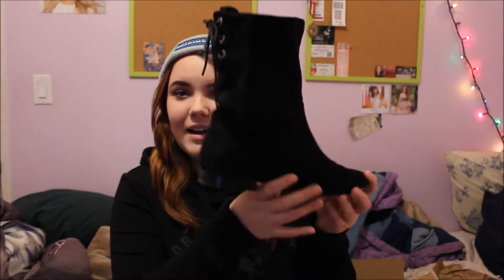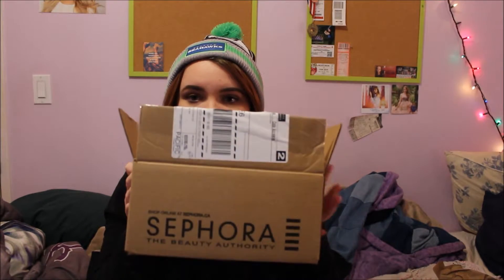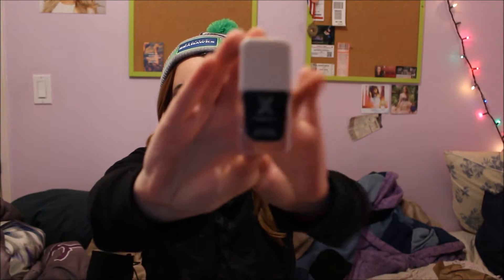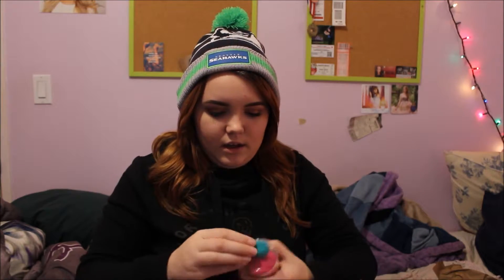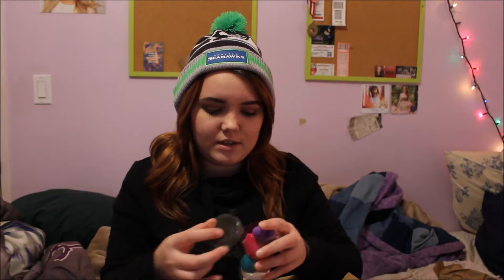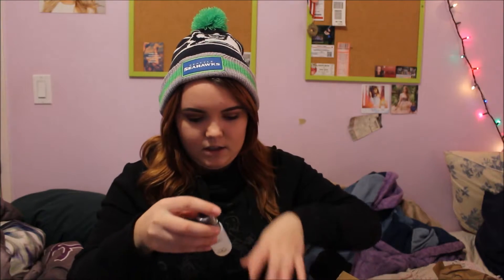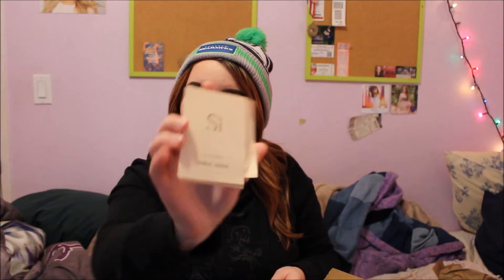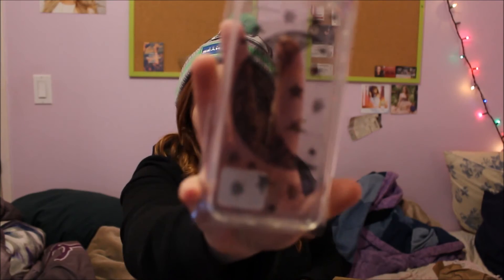Black Friday Haul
Hope you guys enjoyed this video, make sure to check out my social medias down below!
Video filmed with: canon rebel t5i

hey guys! I'm Kaitlyn I'm 16 years old, in grade 11. And this is my makeup channel. A lot of people say that this is stupid but it's something I enjoy and something I hope grows with me. This is just the start of a new chapter ☺️